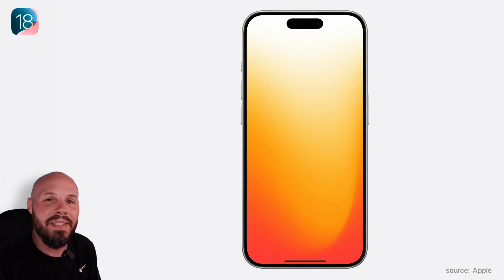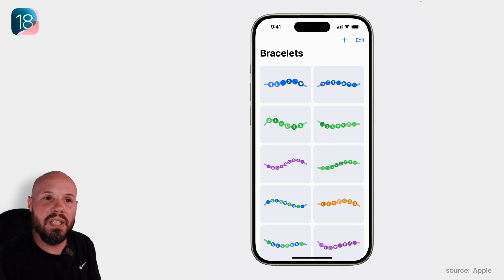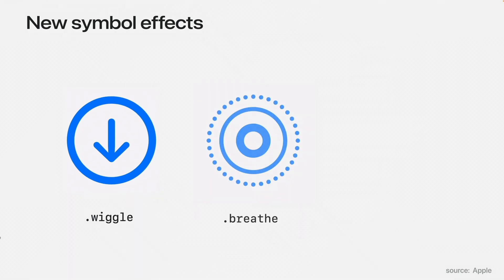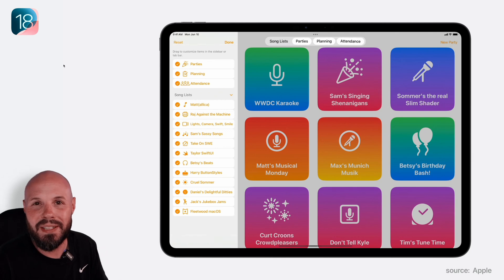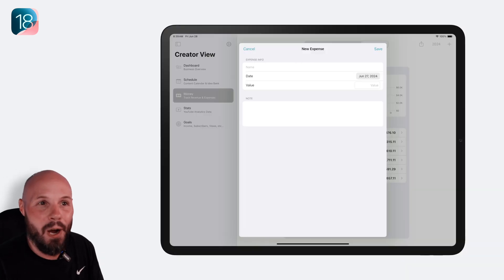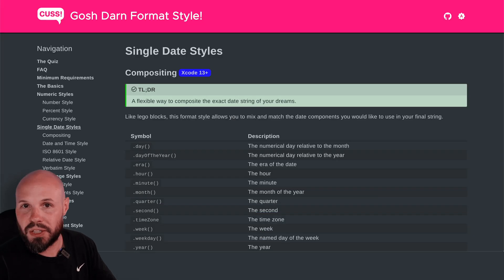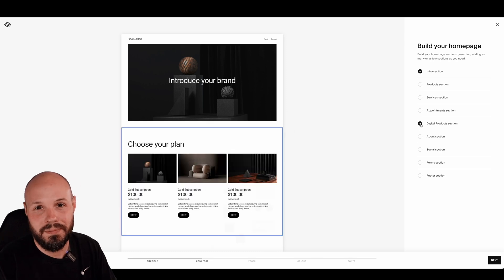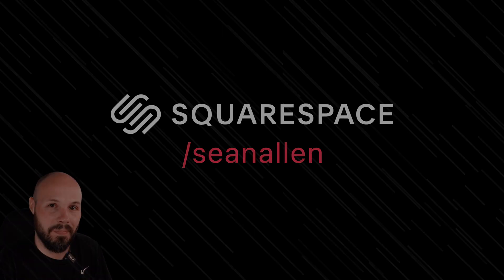My Favorite SwiftUI Updates in iOS 18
WWDC 2024 introduced awesome new additions to SwiftUI in iOS 18. In this video I highlight a few of my favorites including Mesh Gradients,  zoom transitions in NavigationStacks, SF Symbols 6 and the new animations, floating TabView and custom sheet sizes on iPadOS, and date reference Text formatting.

I can't wait to implement all these new changes into my apps.